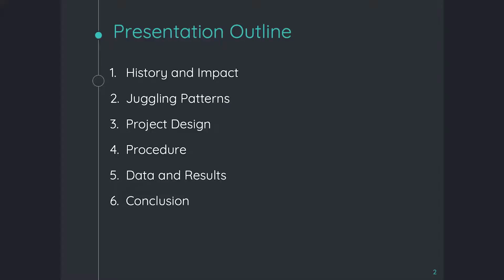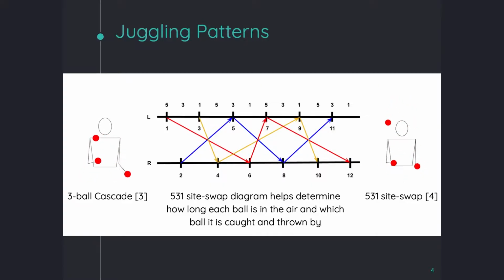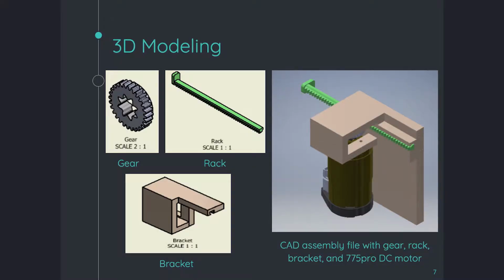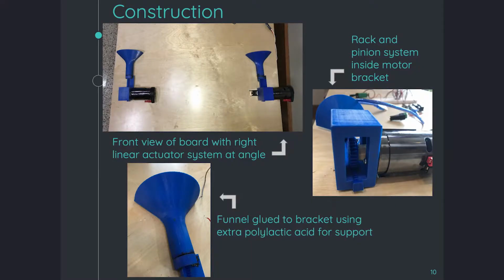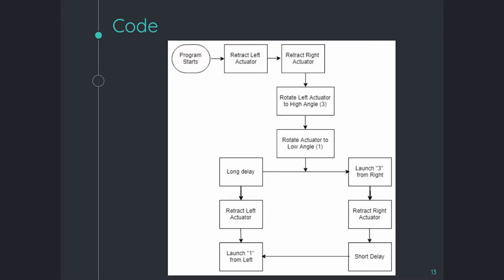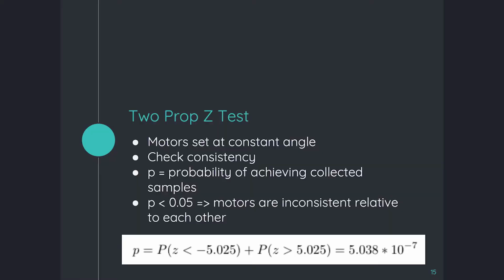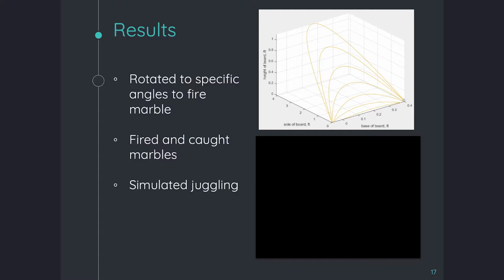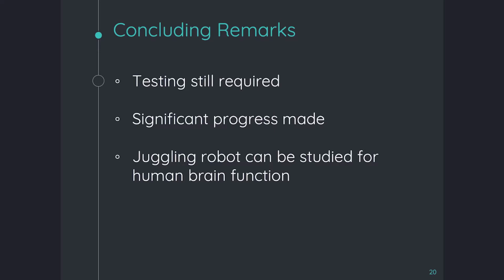Autonomous Juggling Robot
Mentor Name(s):  Mary Pat Reiter, Matthew VanDusen-Gross, Ryan Wu

RTA Name:  Shravan Venkatesan

Governor's School Scholars: Paul Barsa, Olivia Cao, Shana Chen, Krish Desai, Aanya Gupta